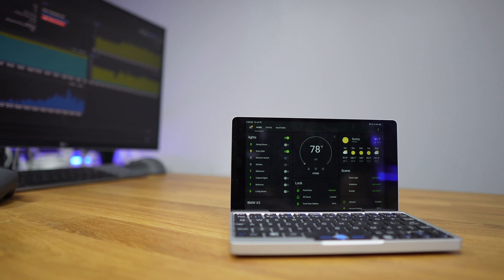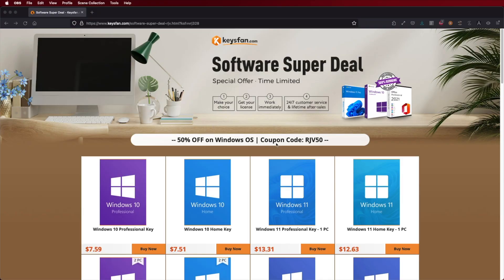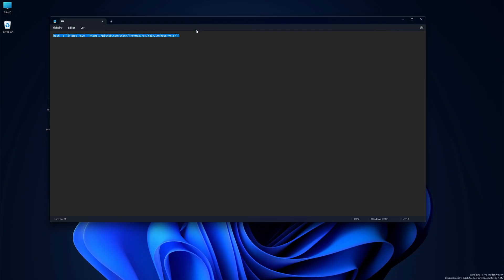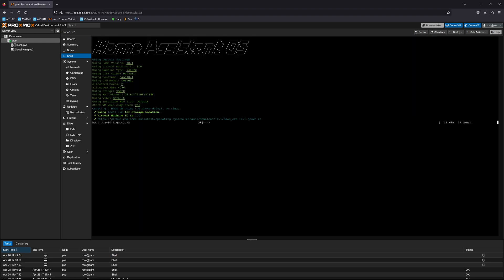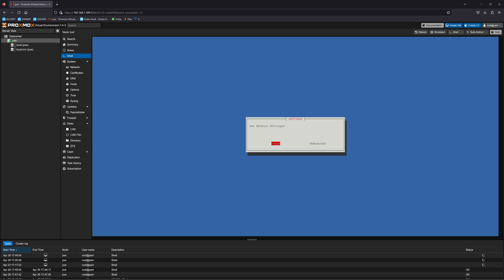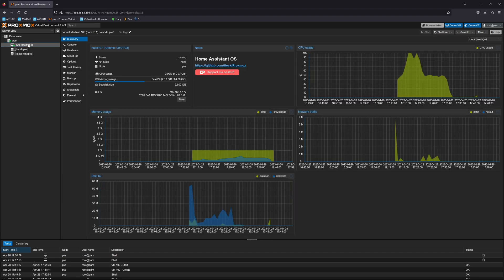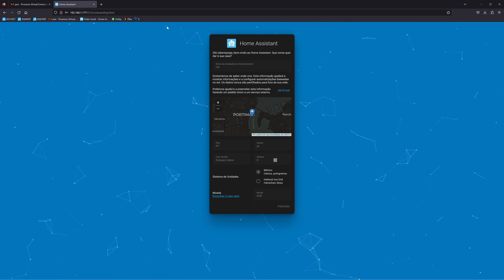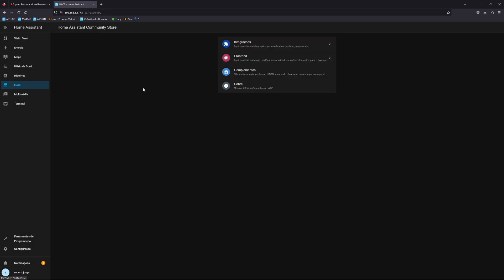Getting Started with Home Assistant: EASY Installation Guide | Proxmox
Step by step guide how to install Home Assistant on any computer the fast and easy way

Step by Step guide, how to install Home Assistant on Proxmox on any computer and in this case using the Zimaboard as a example.
Command line refereed on the video: 🟢 bash -c "$(wget -qLO 🟢 - Credits

✅ RECORDING GEAR: ✅